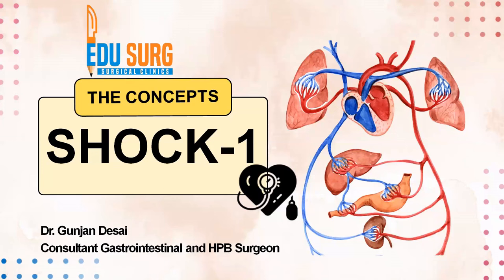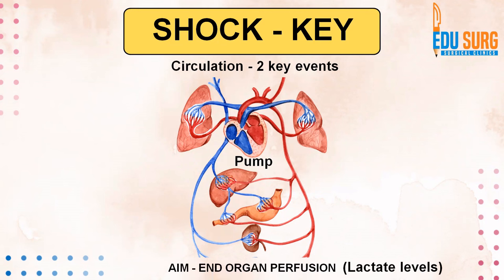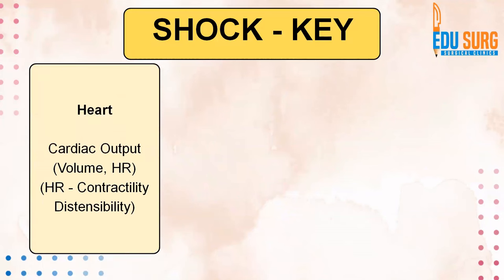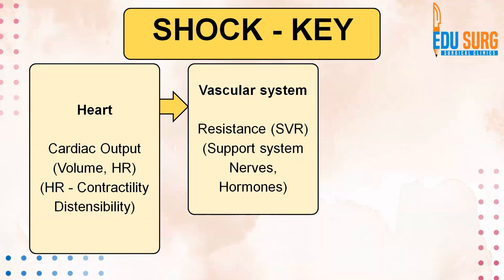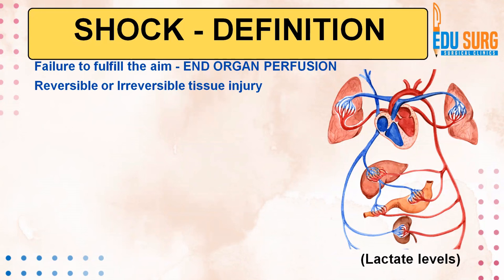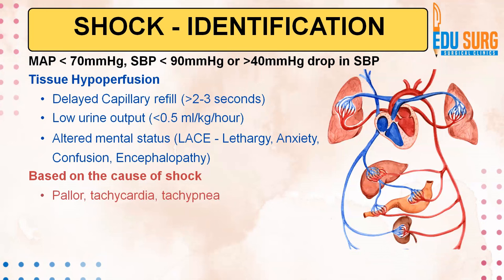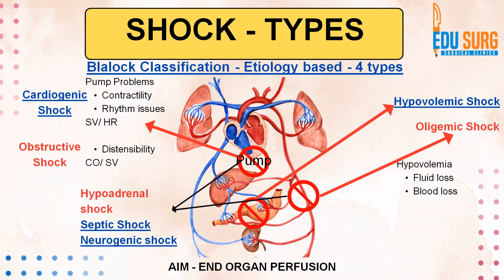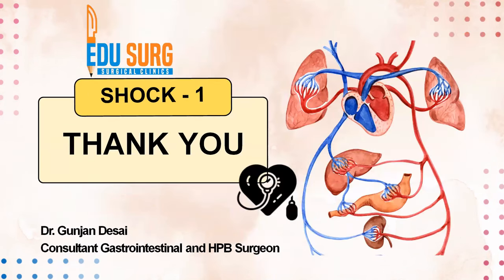Understanding Shock l Pathophysiology of shock l Blalock classification l Types of shock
Learn about the pathophysiology of shock, Blalock classification, and the different types of shock in this educational video. Understanding these concepts is crucial for medical professionals and students alike.

Shock is a critical medical condition that occurs when the circulatory system fails to deliver adequate oxygen and nutrients to the body’s tissues and organs. This failure can lead to cellular dysfunction and, if untreated, can progress to organ failure. Identifying shock early is crucial, and understanding its clinical markers—such as hypotension, tachycardia, altered mental status, cold and clammy skin, and oliguria—is key to effective management. These signs indicate the body's response to insufficient blood flow, which, if left unaddressed, can lead to severe complications.

The Blalock classification system provides a framework for understanding the different types of shock based on their underlying causes. Hypovolemic shock, often due to significant blood or fluid loss, reduces the heart's ability to pump effectively. Cardiogenic shock stems from the heart's failure to maintain adequate circulation, often seen in conditions like myocardial infarction. Distributive shock, including septic, anaphylactic, and neurogenic shock, involves widespread vasodilation, leading to a relative hypovolemia despite normal or increased fluid volume. Obstructive shock results from a physical blockage in the circulatory system, such as in cases of pulmonary embolism or tension pneumothorax.

This video delves into the complexities of shock, explaining its types, clinical markers, and the Blalock classification. Whether you're a healthcare professional or a student, this comprehensive guide will enhance your understanding of this critical medical condition.

Also, LEAVE TOPICS, and SUGGESTIONS in the comments.